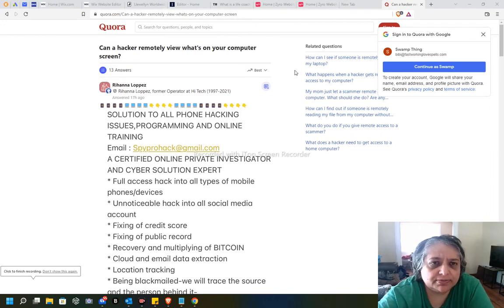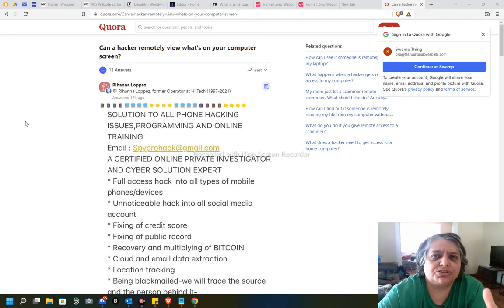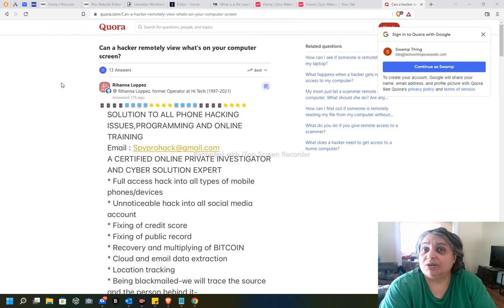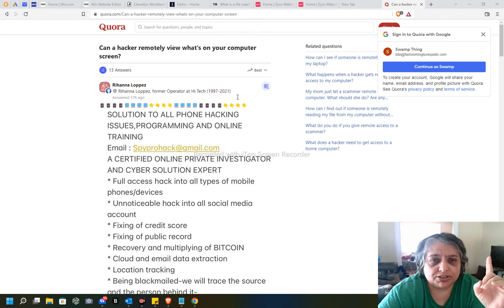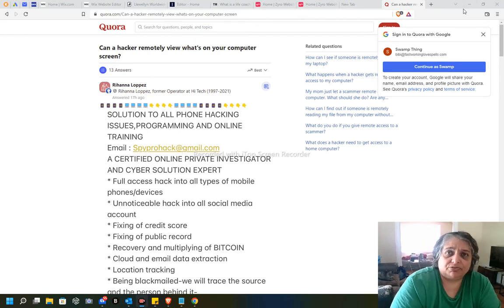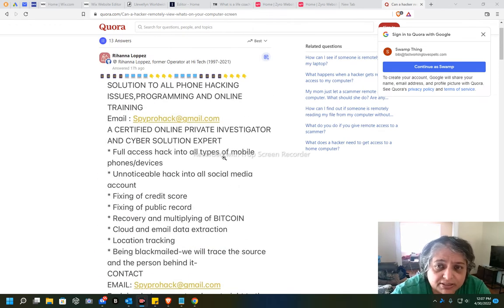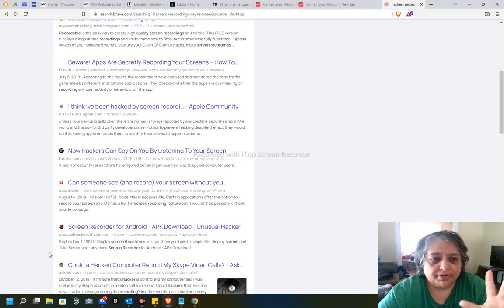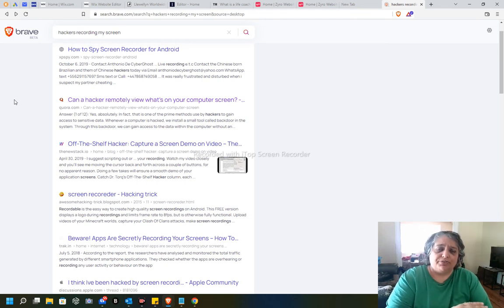Hackers illegally record our screens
I saw a red outline around my pc screen when I click on a certain website that fights hackers